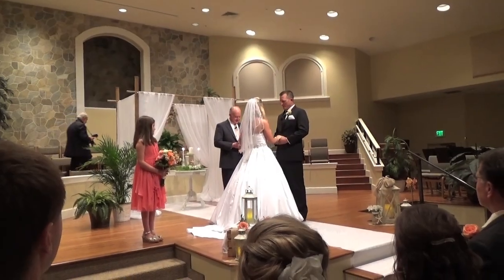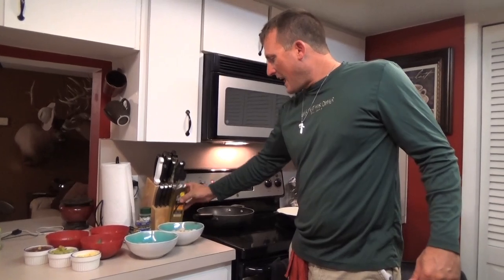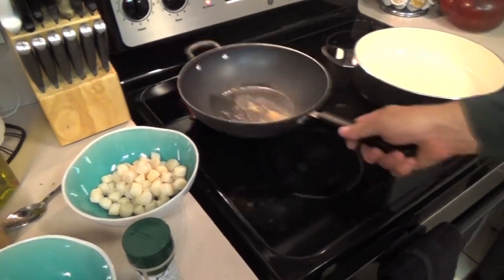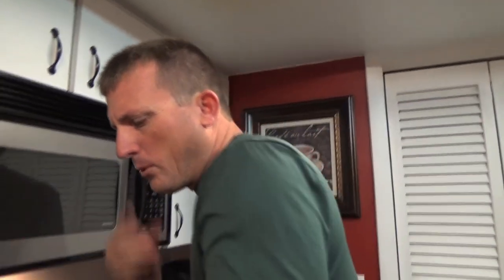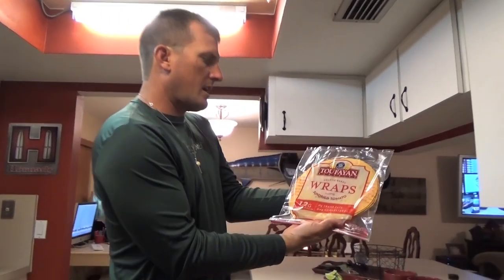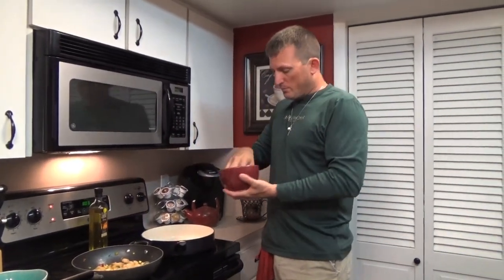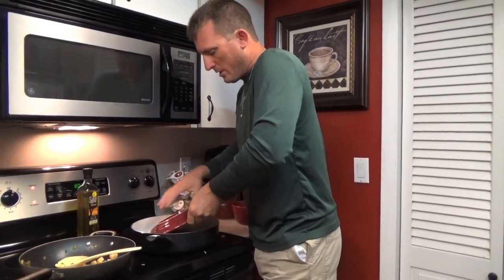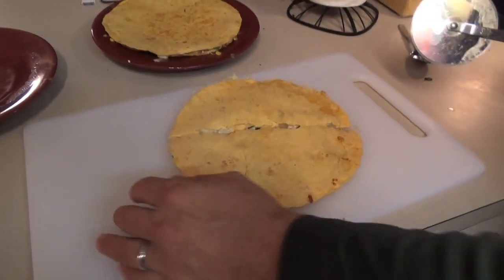The Perfect Seafood Quesadilla: Tasty Tuesday #11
Shrimp and Scallops are two of my all time favorite seafoods, combine them with fresh herbs, some Everglades Seasoning ) shredded cheese and a Roasted Tomato Tortilla and you've got some good stuff!